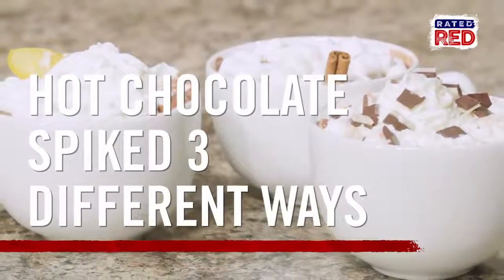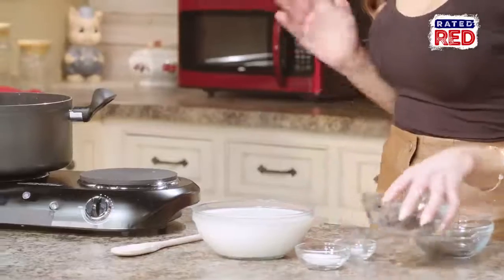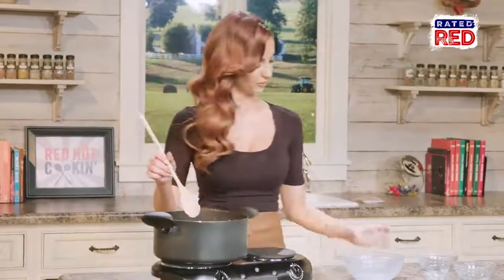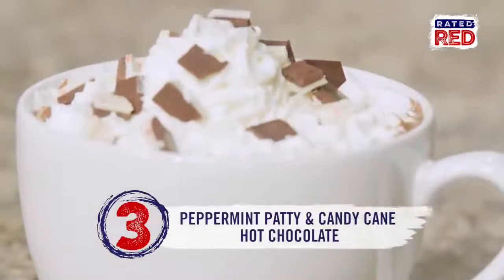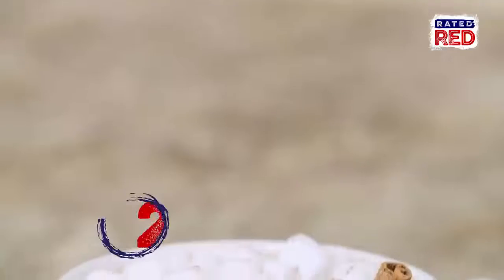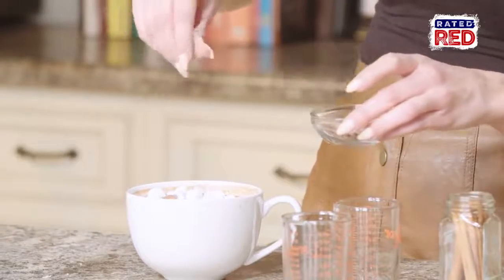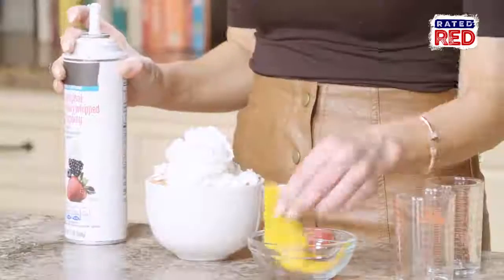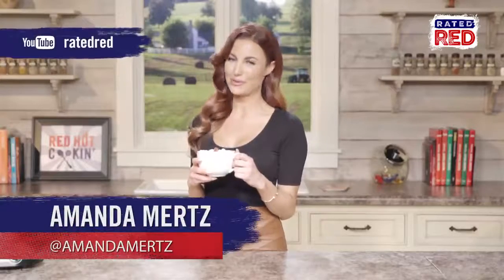Red Hot Cookin’ - Spiked Hot Chocolate